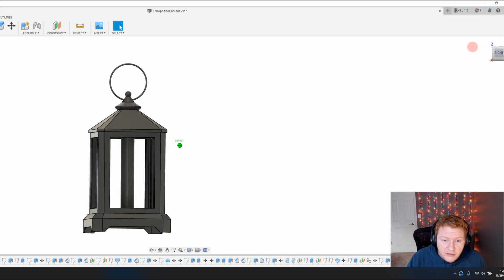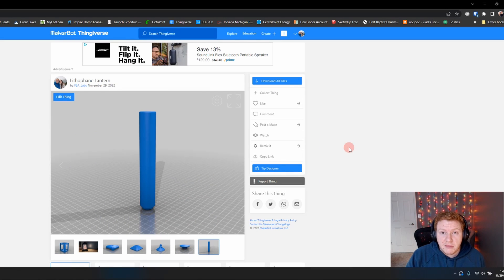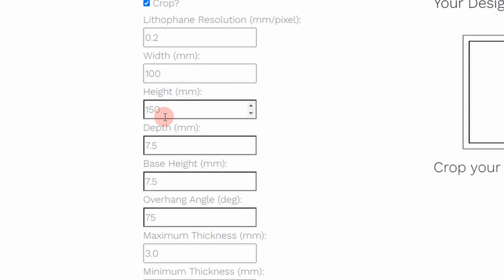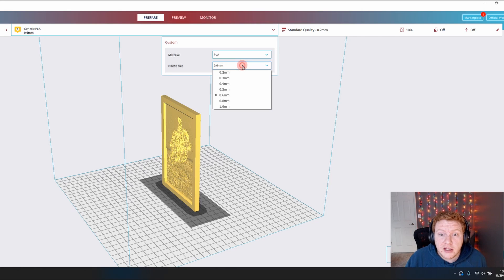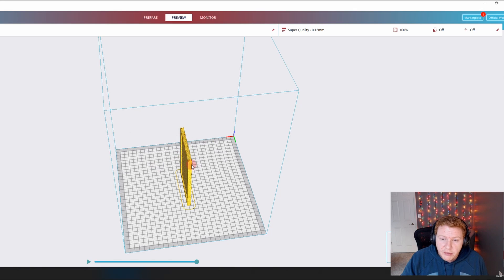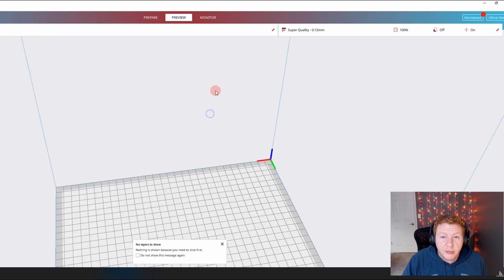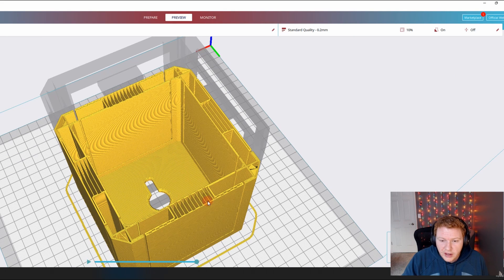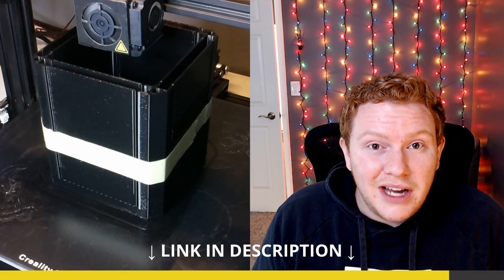Is This 3D Print The Perfect Holiday Gift??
This sleek lithophane lantern is a perfect holiday gift for your loved ones! Just print the standard parts (Cap, Top, Lamp, Light, Base) in a color of your choosing and then print 4 lithophanes using the settings below. After a quick assembly, you will have a perfect gift!

Video Chapters:
00:00 - Video Intro
00:09 - Modeling in Fusion360
00:20 - Free STLs on Thingiverse.com
00:32 - THIS VIDEO IS BORING
01:01 - Create the Lithophane STLs
02:03 - Slicing the Lithophane STLs for 3D printing
03:20 - Lithophane Print Timelapse
03:41 - Slicing the Lantern STLs for 3D printing
04:47 - More Timelapse 3D Printing
05:10 - Installing Threaded Inserts
06:04 - Installing the LEDs
06:50 - Assembling the Base
08:15 - Installing the Light Post
08:55 - Attaching the Battery/Wire management
10:00 - Assembling the Top Cap
10:30 - Complete Assembly Test
11:45 - Inserting the Lithophanes
12:10 - Final Assembly
12:35 - Reveal and Outro

Frame Options: Frame Only
Lithophane Resolution: 0.2
Base Length: 100
Base Width: 7.5
Base Height: 7.5
Overhang Angle: 45
Maximum Thickness: 3.0
Minimum Thickness: 0.6
Height: 150
Support Thickness: 2
Support Angle: 75

Purchased Parts:
LED Strip
Battery Box
M4 Threaded Insert
M4 Bolt
Top Ring/Handle
Joining Dowel: 1/4 x 1-1/4"